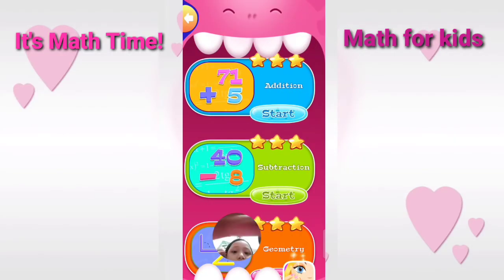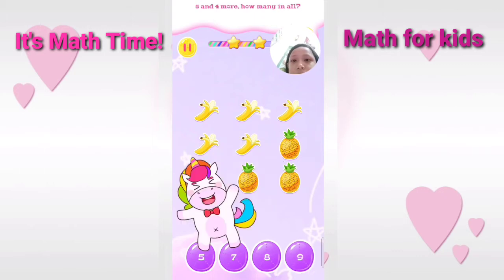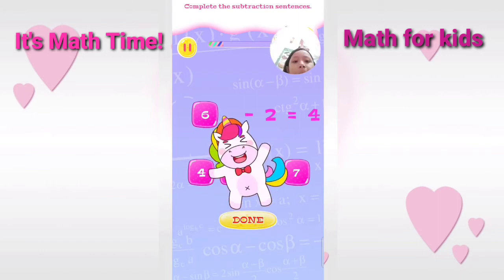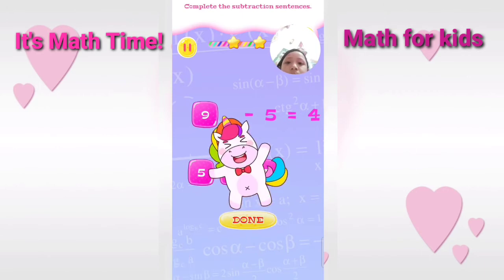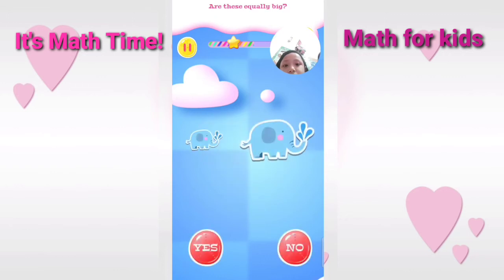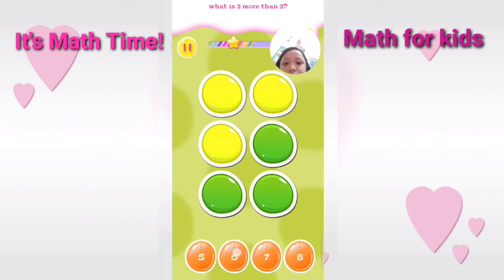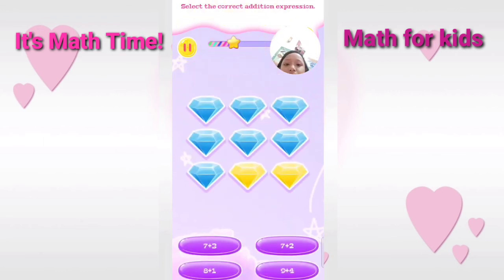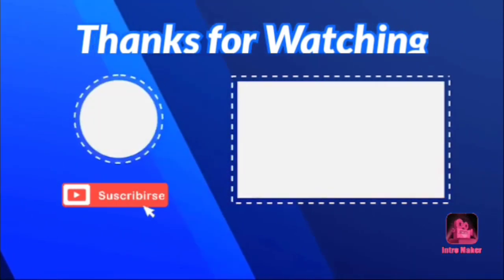Math for kids | Brain Challenge for kids | BlakeBrielle Channel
Unicorn apps is the best option to practice math for kids.
kinder math
unicorn math